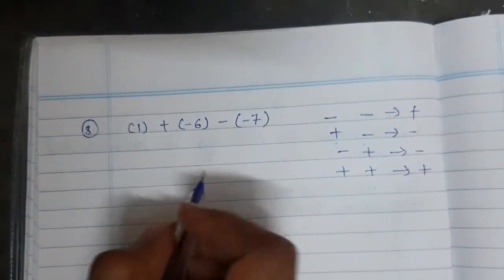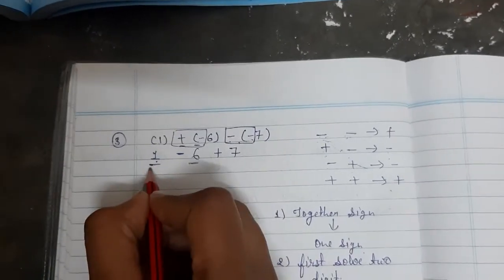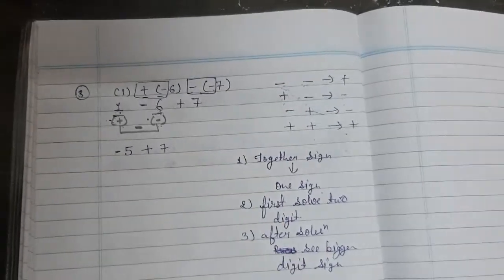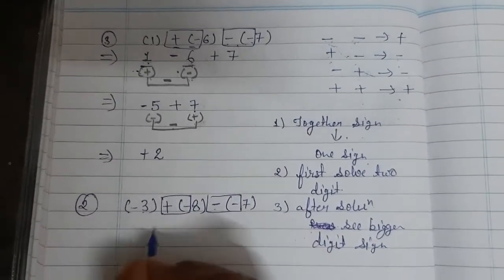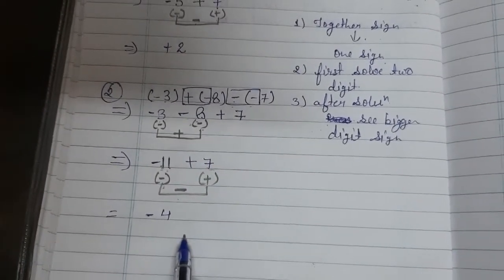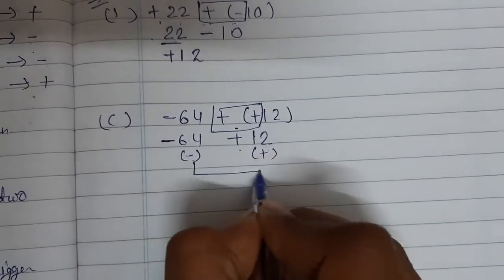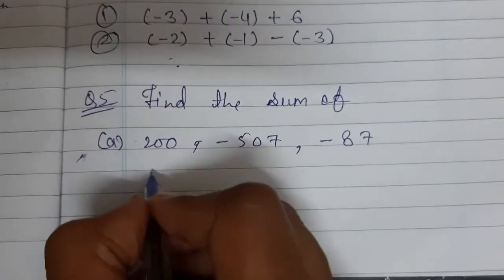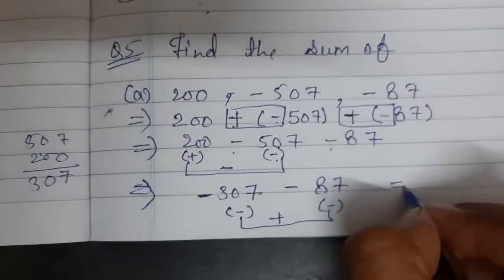Class 6 | ex 6.2 que 3 ,5 and 6 | add and subtract integer without using number line